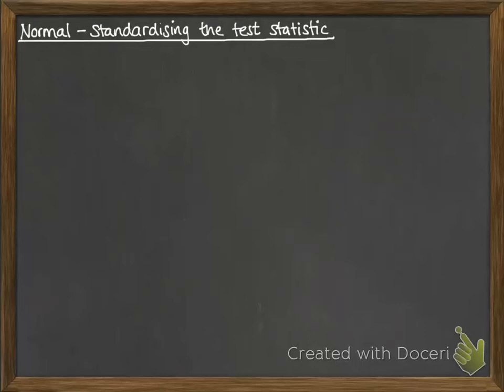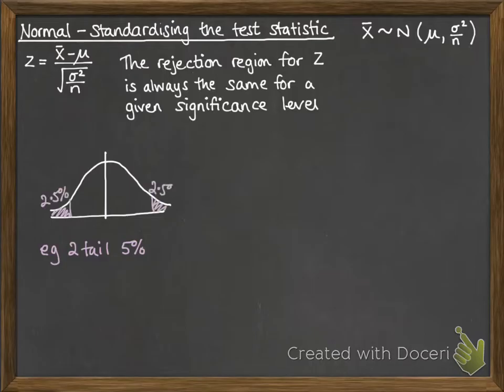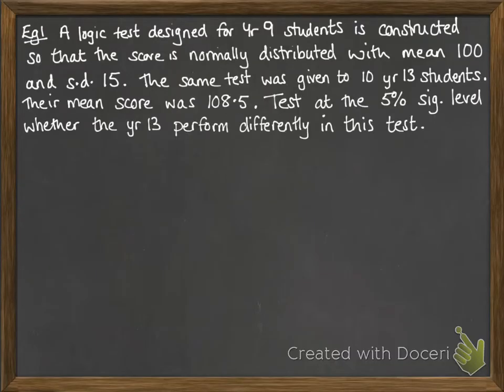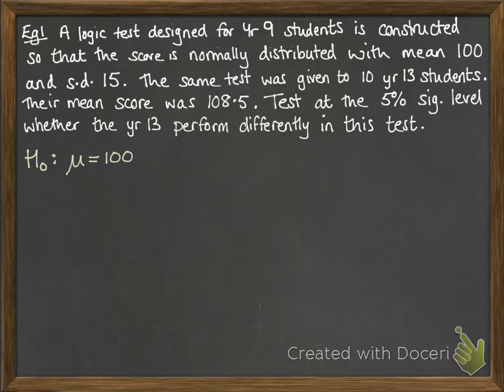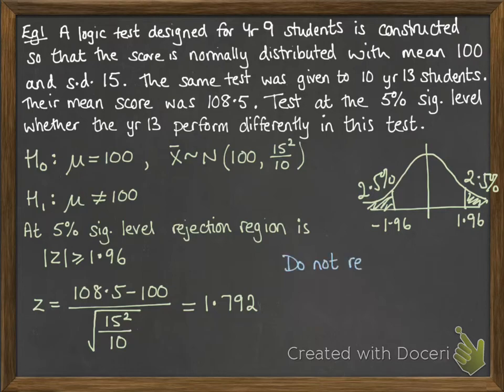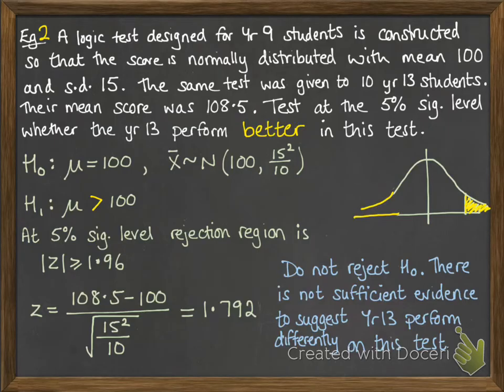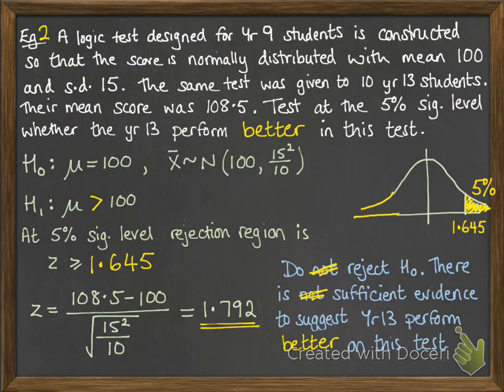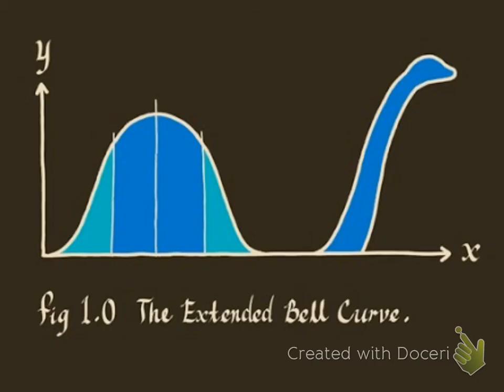Hypothesis Testing 2.5 Standardising the test statistic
Standardising the test statistic